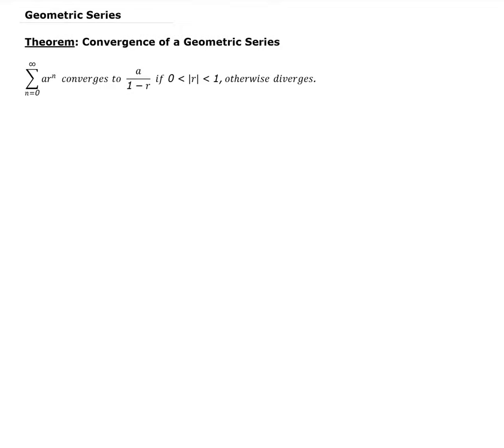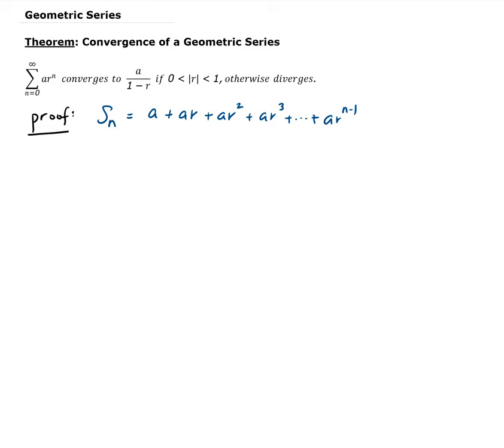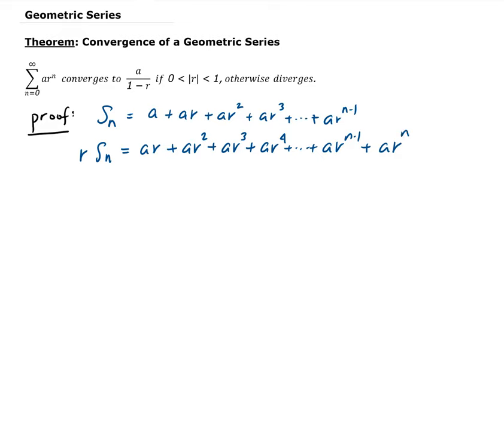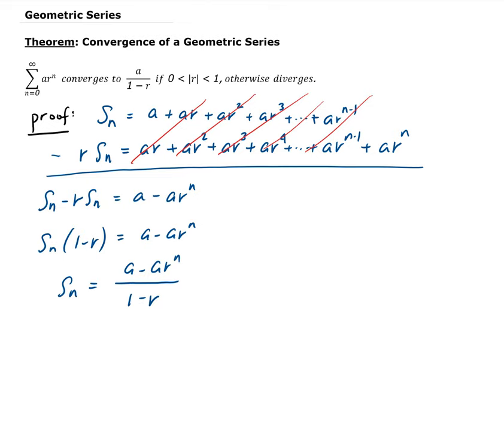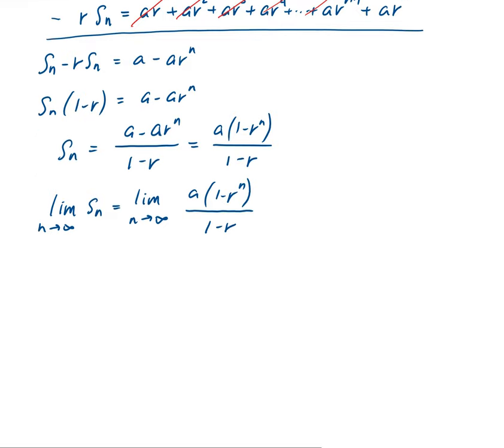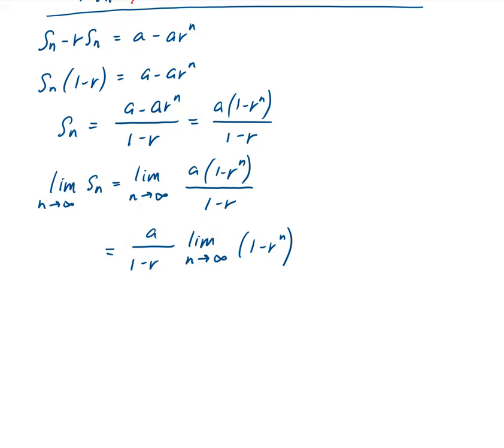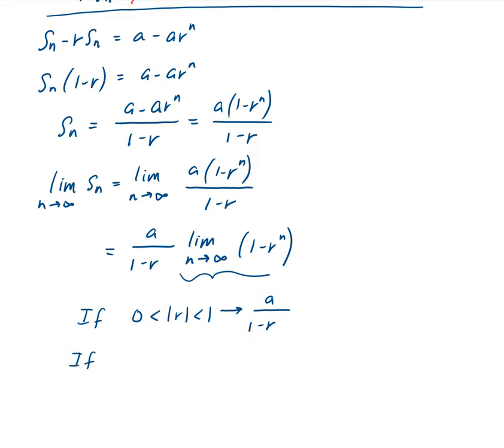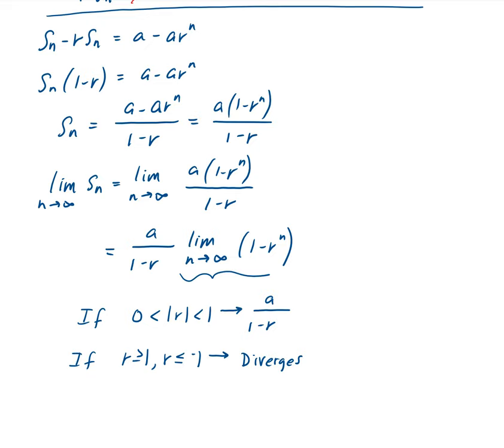Geometric Series Test (Proof)